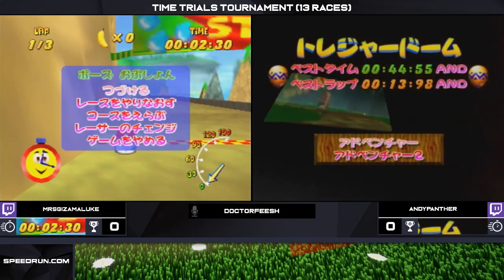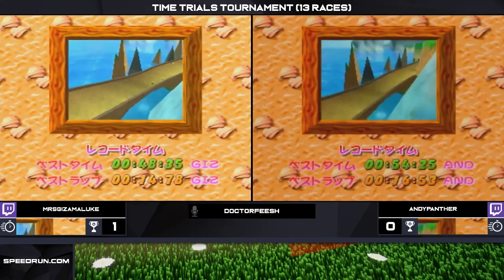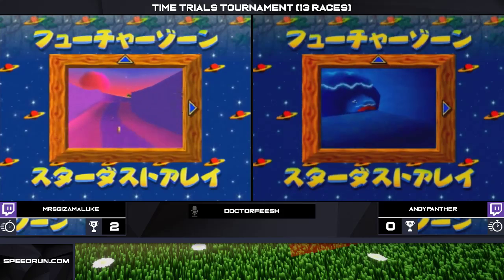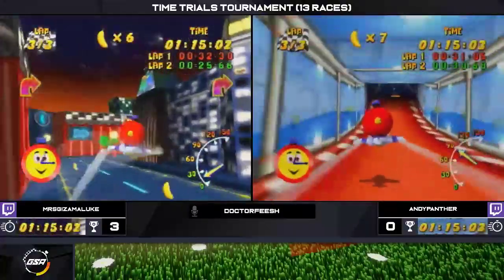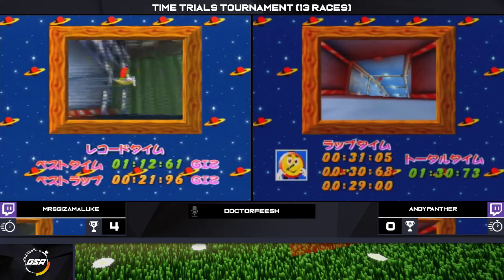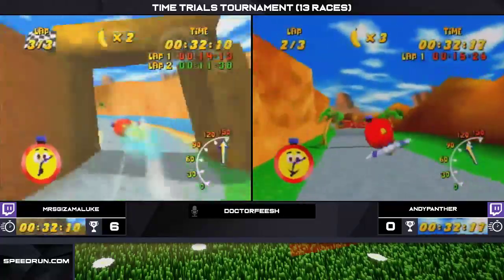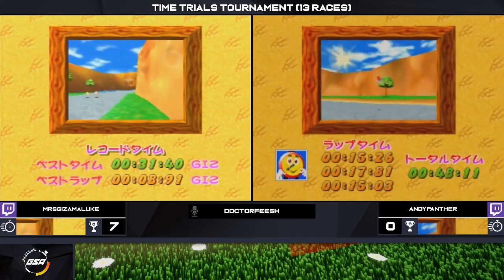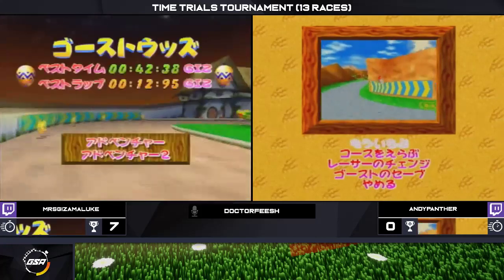MrsGizamaluke vs andypanther | Quarterfinals | GSA DKR Time Trials Tournament Winter 2019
MrsGizamaluke vs andypanther in our Diddy Kong Racing Time Trials Tournament!

1*DIDDY KONG RACING1*

2*GSA2*

3*GSA DKR TIME TRIALS TOURNAMENT WINTER 20193*